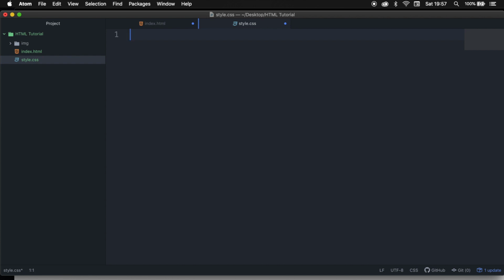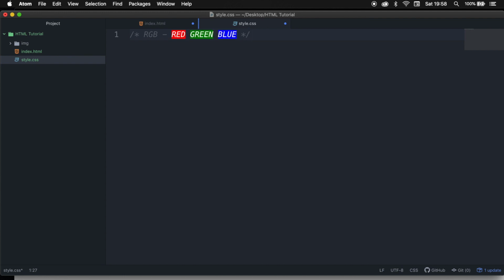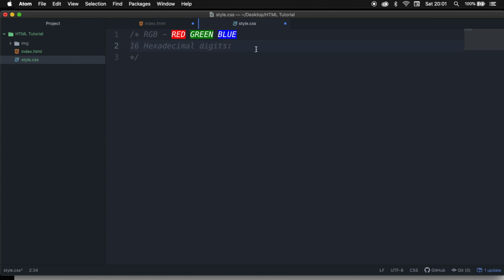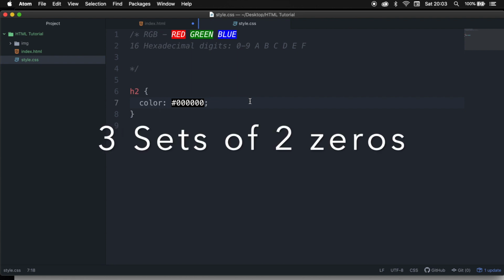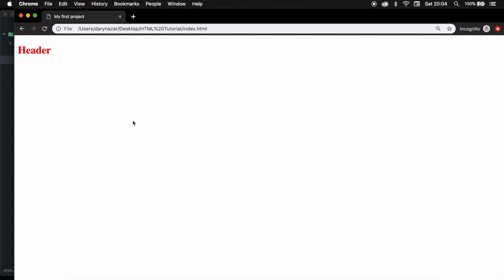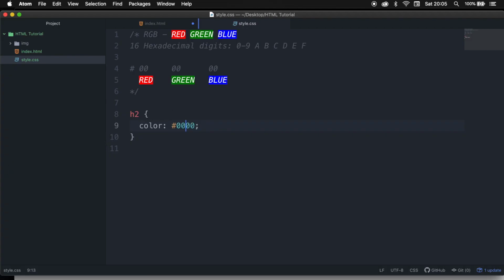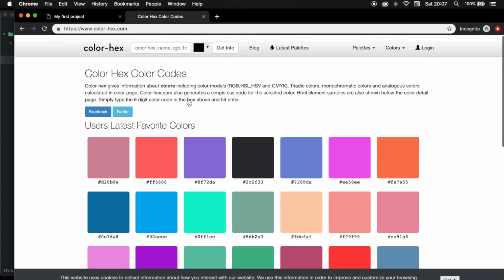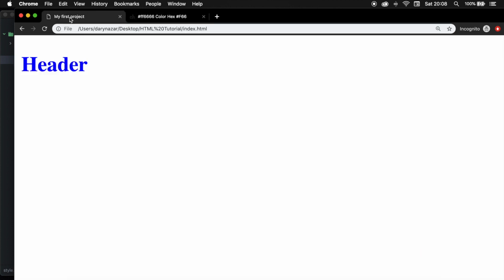How to use RGB color codes in CSS3 | Introduction to HTML5 and CSS3 | HTML5 and CSS3 in 2020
This is the eighth episode of my “Learn HTML5 and CSS3” course. In this course, we will learn everything about how we can create markup for a website. At the end of the course, I will add some full tutorials where I will be creating famous websites from scratch. So, if you have any suggestions, just let me know and I might make a video about it!

In this episode, I want to show you how RGB colors work. It is pretty important to learn working with RGB colors instead of using the keywords ‘red’, ‘green’, ‘blue’. You have almost 17 million colors that you can use if you use RGB colors.

Websites I use:

In this link, you can find all the keywords attached to the specific keywords.

In this link, you only need to write down the keyword, and you will find many RGB color codes that you can use.

Microphone I use:

My laptop stand:

External monitor:

Reading LED Desk lamp:

External Hard Drive to save projects:

Laptop I use: